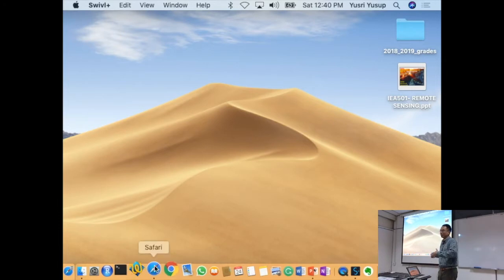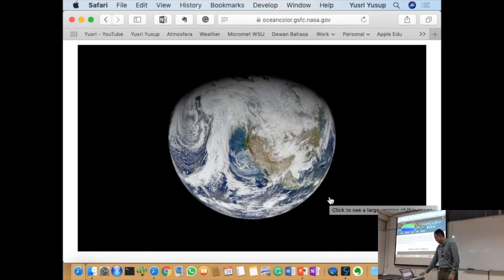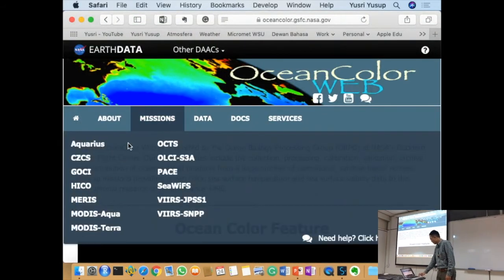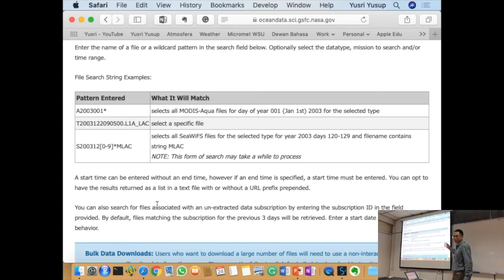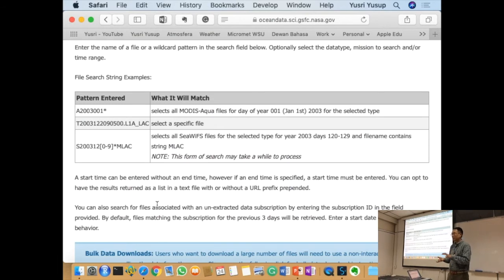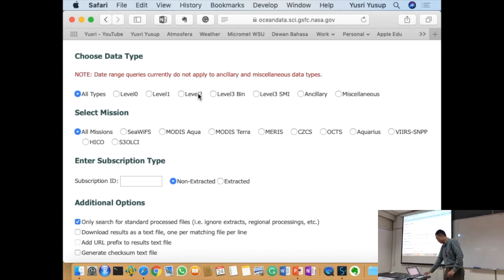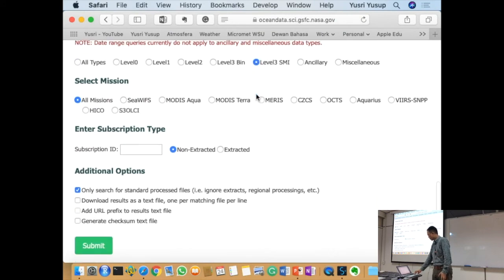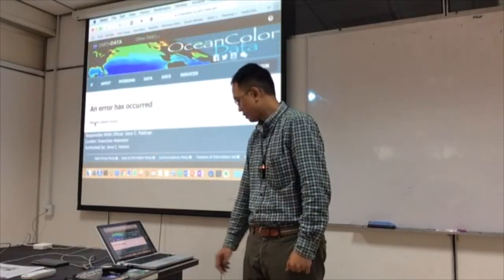IEA501 Radiative Transfer OceanColor data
This video is about remote sensing data on the NASA's OceanColor website.
Program: Master of Science
Course: IEA501/3 Atmospheric Science and Air Quality.
Instructor: Yusri Yusup
Topics:
0:08 Introduction
0:56 The OceanColor website
2:00 The data tab
2:17 Searching the database
3:25 Details of the data